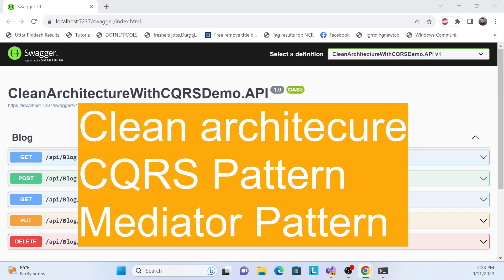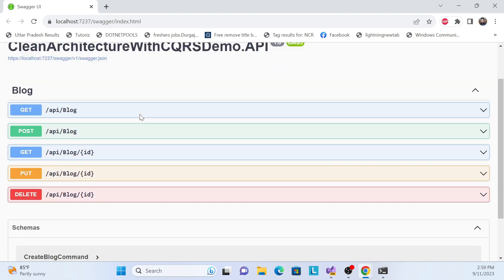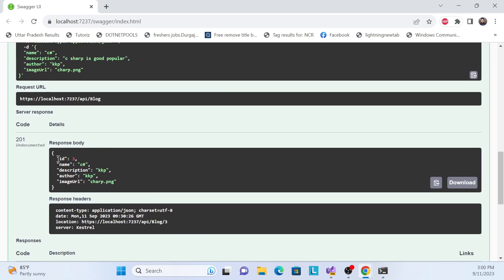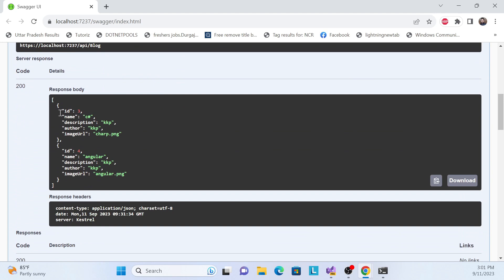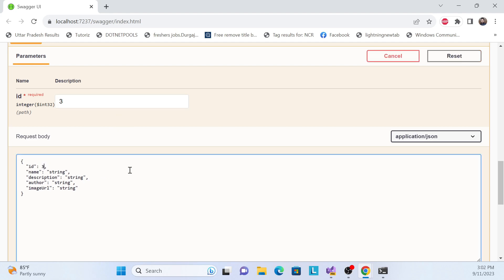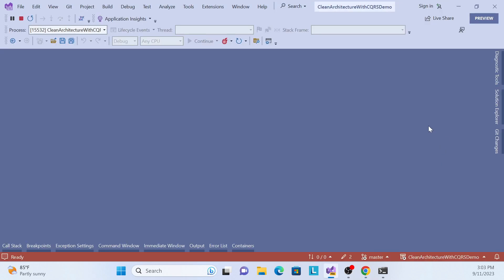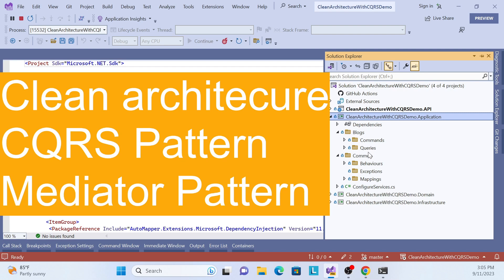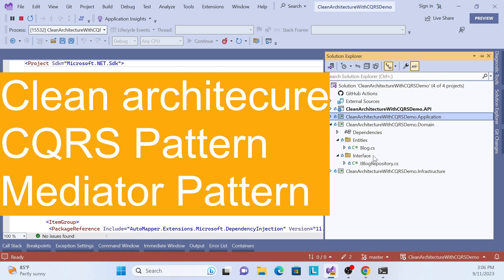Clean Architecture | CQRS | Mediator | Overview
In this informative video, we delve into the world of software architecture, exploring Clean Architecture, CQRS (Command Query Responsibility Segregation), and the Mediator pattern. Learn how these concepts work together and their significance in modern software development. Discover the principles, benefits, and best practices associated with these architectural approaches. Whether you're a software developer, architect, or simply interested in understanding the foundations of clean and efficient software design, this overview is a valuable resource. Join us on this journey into the world of Clean Architecture, CQRS, and Mediator.

what is  clean Architecture?
why clearn Architecture?
clean architecture with cqrs and mediatr in asp.net core
clean architecture with cqrs and mediatr in asp.net core web api
clean architecture vs mvc
mediatr cqrs example
clean architecture use cases
clean architecture structure
clean architecture vs microservices
Clean Architecture
CQRS
Mediator Pattern
Software Architecture
Overview
Clean Code
Application Design
Software Development
Best Practices
Software Design Patterns